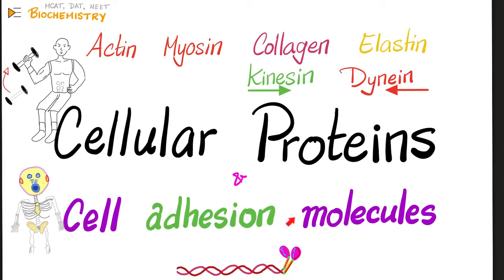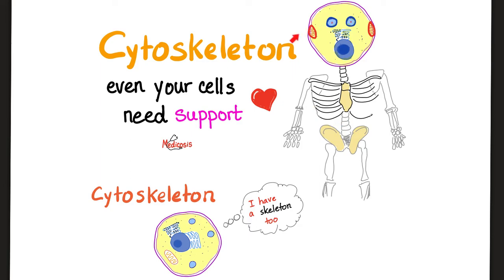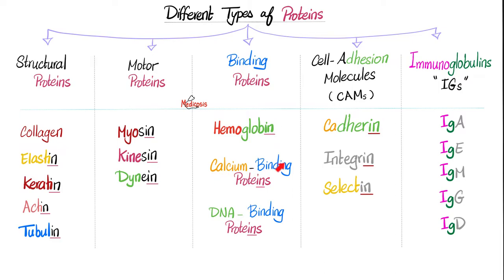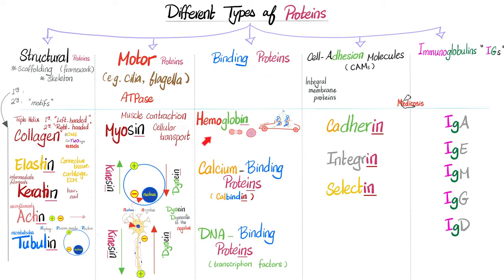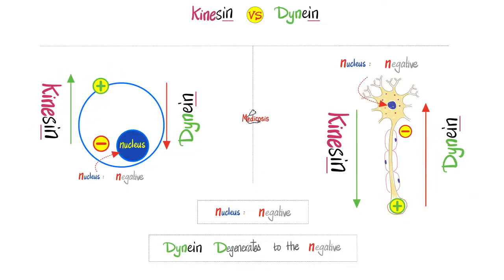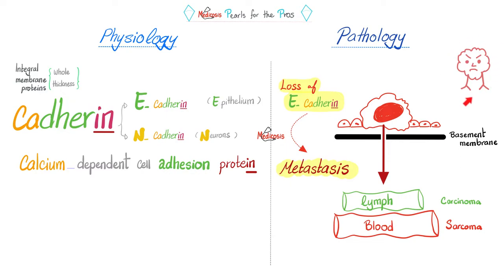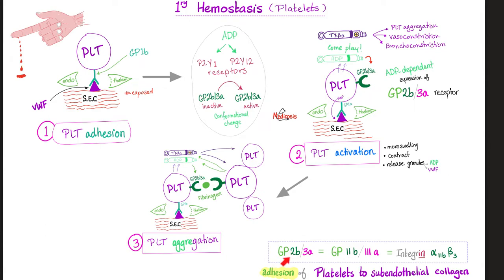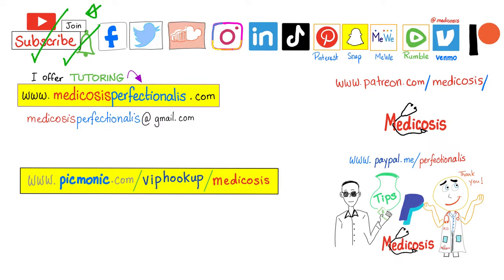Cellular proteins functions | Structural, Motor, Binding, Cell adhesion molecules (CAMs) | Biochem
Cellular proteins functions | Structural, Motor, Binding, Cell adhesion molecules (CAMs) | Biochemistry Series of Lectures for MCAT, DAT, NEET, NCLEX.

Happy studying!!